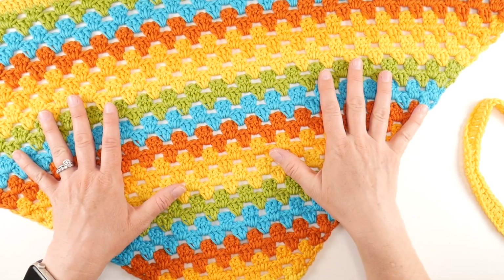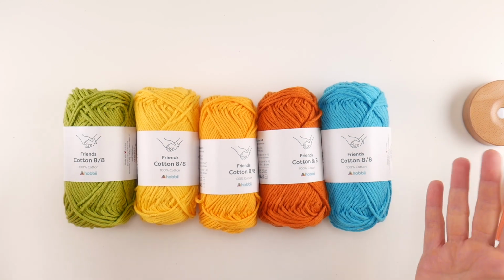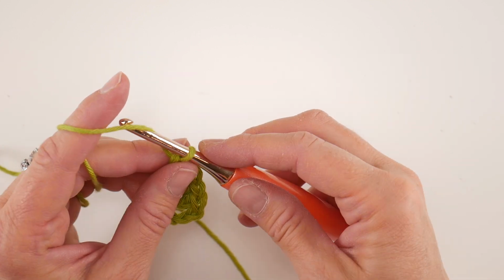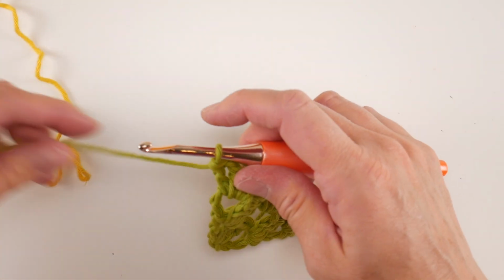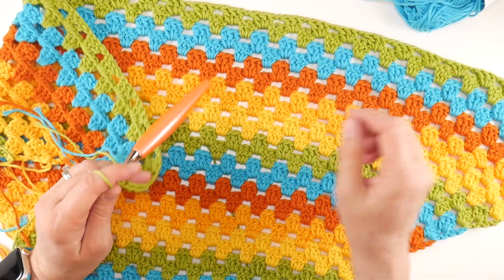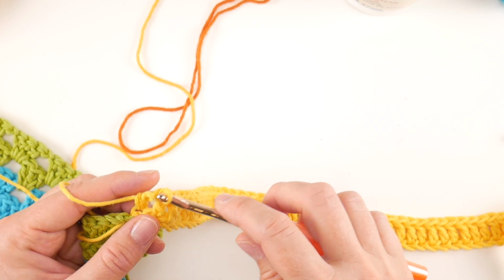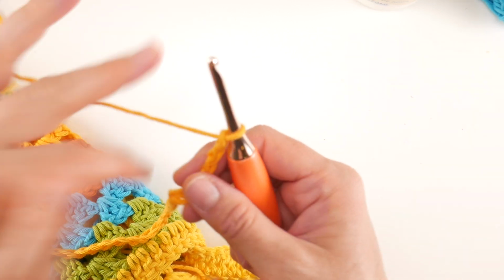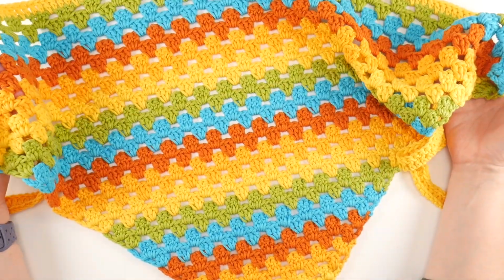How To Crochet The Beach Cabana Cover Up Wrap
The Beach Cabana Cover Up Wrap is a beautiful and super versatile warm weather wrap that is so super handy!  Crocheted in cool cotton yarn in fun bright stripes, it can be worn around the waist, around the shoulders, or even slung over one shoulder for a unique look.  Scroll down to see all the fun ways you can wear this wrap!   Join me as we crochet the wrap stitch by stitch!

00:00 Introduction
01:17 Sizing
02:24 Supplies
05:46 Starting Chain
06:18 Row One
07:14 Row Two
08:22 Row Three
10:26 Color Change
11:28 Pattern Repeats
14:57 Wrap Ties
24:34 Finishing & Weaving Ends